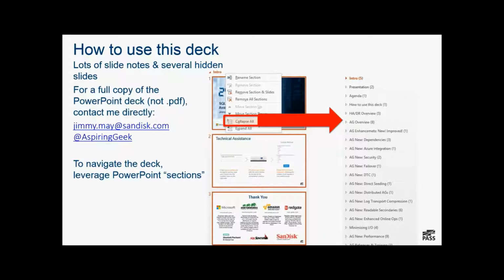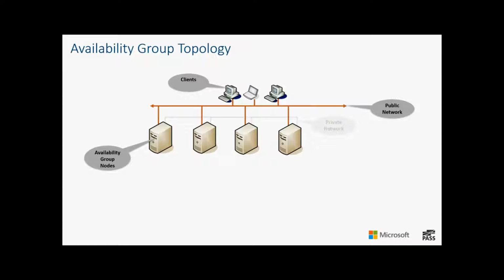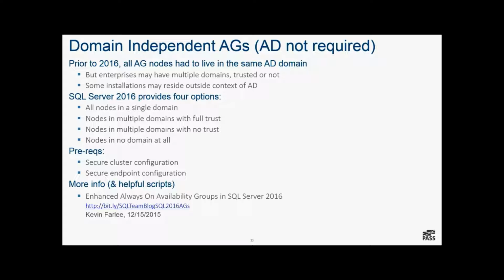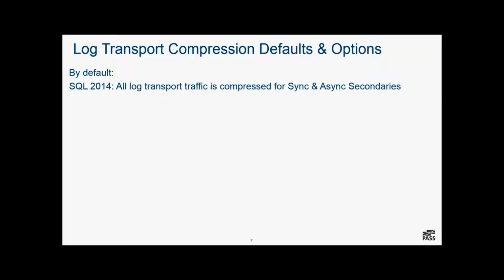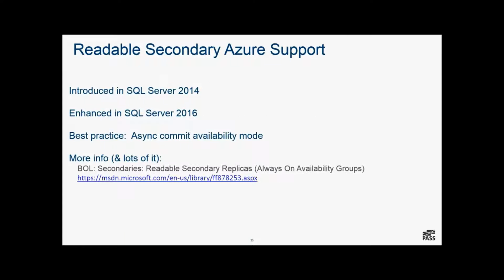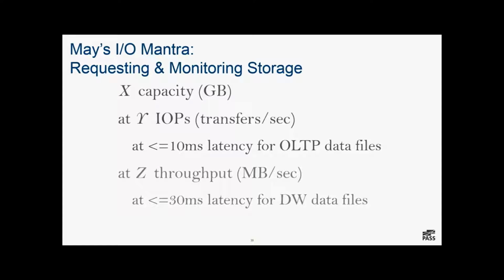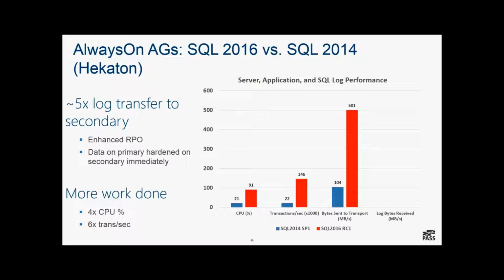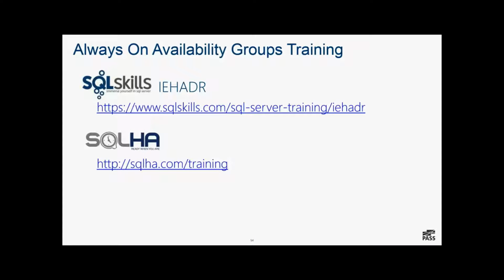SQL 2016 Availability Groups Enhancements Jimmy May KDSSG